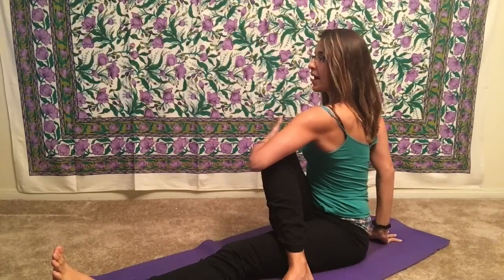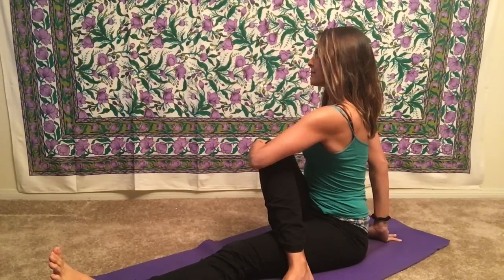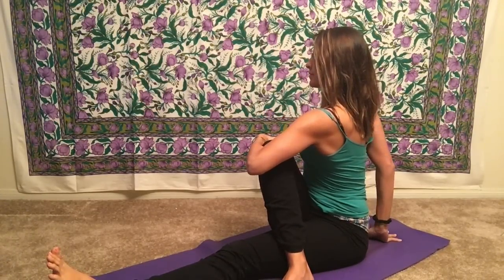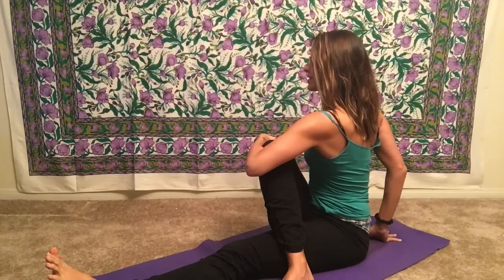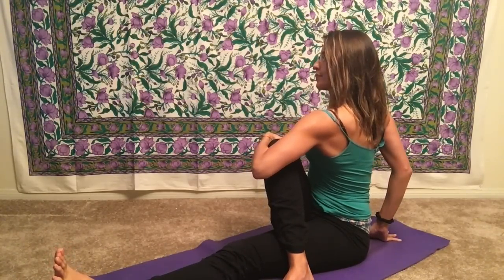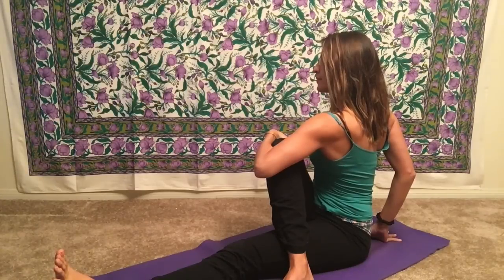Yoga for GERD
Yoga is useful in managing and preventing GERD by cleansing and detoxifying the internal digestive organs, while creating deep relaxation, which can help counter acidity in the body.

In this video:
Ardha Matsyendrasana:  Sit comfortably on the floor with your left leg extended straight forward and your right knee bent into your chest. Place the right foot on either side of the left thigh. Inhale to sit tall, hugging the knee toward your chest, exhale to twist to the right, using your left arm for leverage by hugging or pressing against the right knee. Use your right arm for support placing it behind your pelvis on the ground. Sit tall and breathe, twisting gently. Switch sides after 10 breaths.

Downward flowing energy breath:  Sit comfortably and close your eyes. As you inhale, touch the fingertips to the heart. As you exhale, turn both palms downward so they are stacked and slide them down along your belly. Inhale, return the fingertips to the heart. Exhale, slide the hands down the front of the body, imagining that you are flowing energy downward. Keep practicing this and envision your acid reflux easing back into the belly and energy moving downward. Practice this as long as you like and find it soothing.

Practice ardha matsyendrasana for 10 breaths on each side daily.
Practice downward energy breath as long as you like daily.

Caution:
Make sure you keep your posture upright or angled upward while practicing yoga. Lying down flying or practicing inversions can aggravate acid reflux.

Clinical research has shown that yoga, used in combination with medication for acid reflux, is very helpful for relieving symptoms associated with GERD.